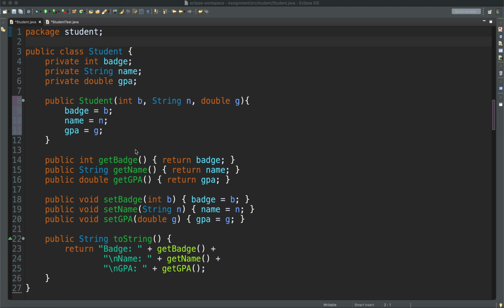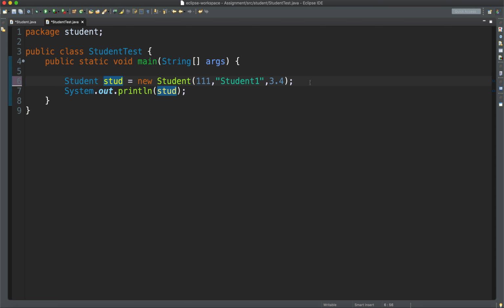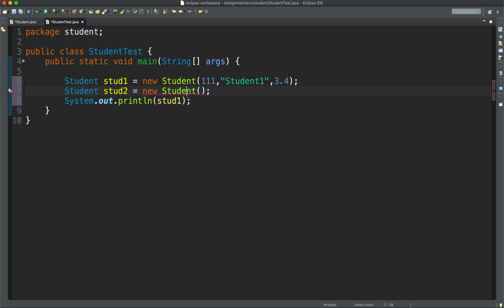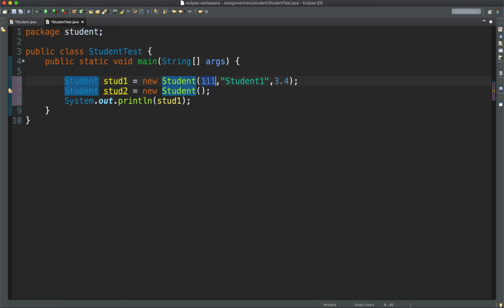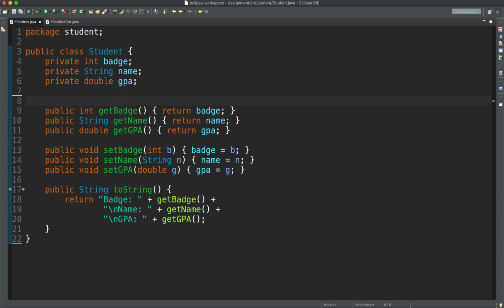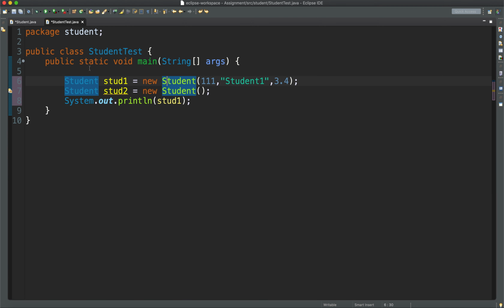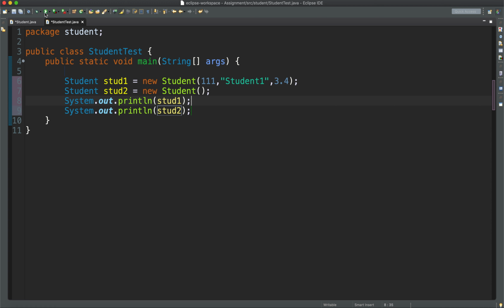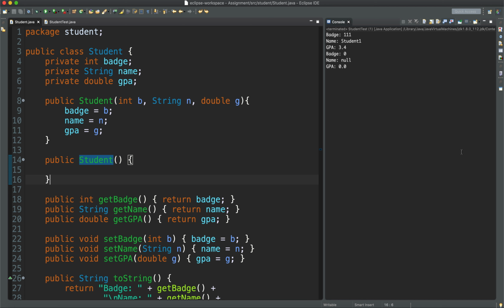JVT#13: default and Overloaded Constructors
[BEAR WITH ME AS MY VOICE ISN'T CLEAR IN THE VIDEO. I WAS SUFFERING FROM COUGH AND COLD DURING THE RECORDING].

This Java Video Tutorial shows you how and when to use default and overloaded constructors.